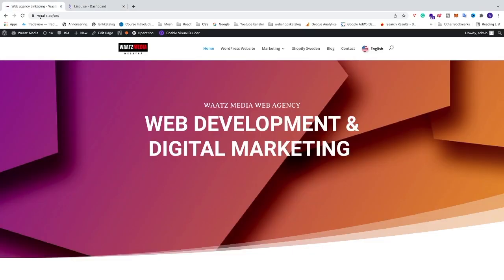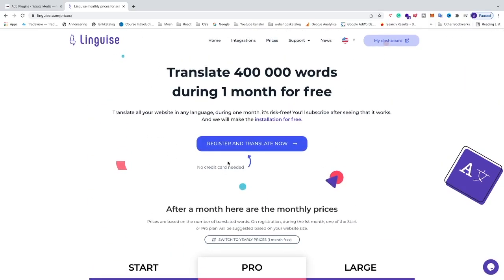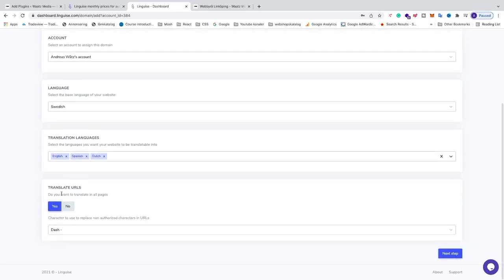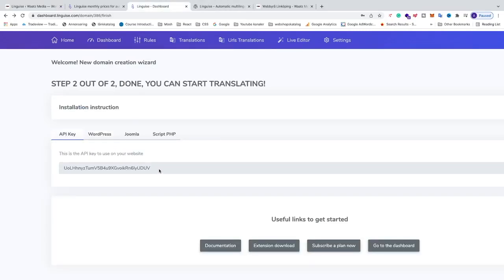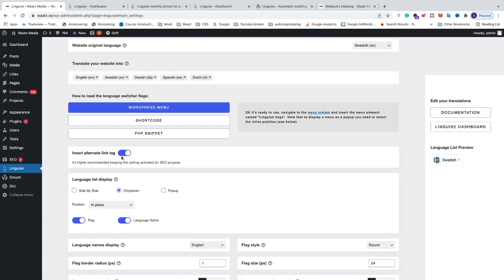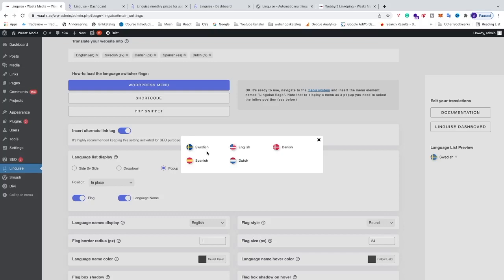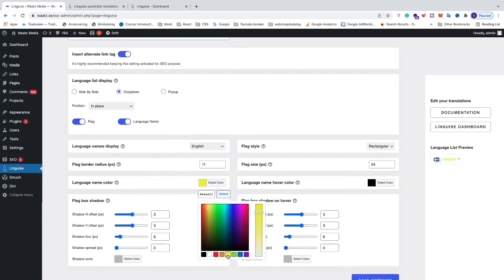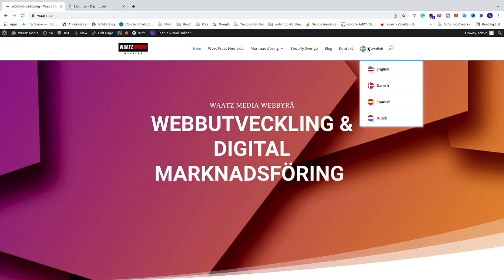How to Make a WordPress Website Multilingual With Linguise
How to easily make your WordPress multilingual with Linguise plugin, and let your visitors translate your website to their own language.

With the Linguise plugin, you can increase your website traffic with instant translations in more than 80 languages.

You can test out this plugin for free for 30 days and see for yourself.